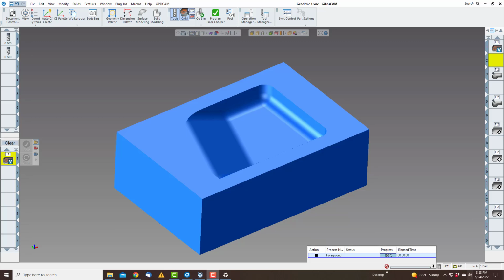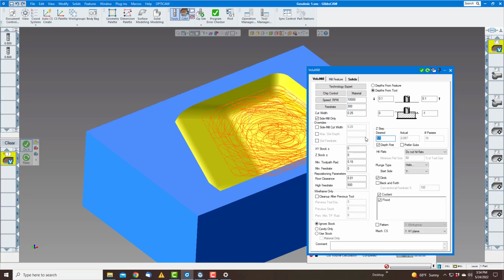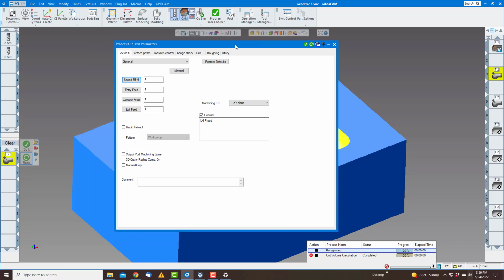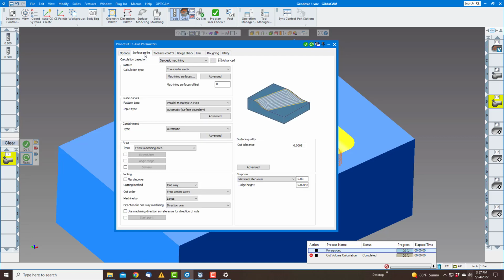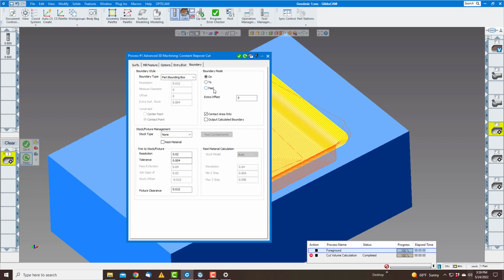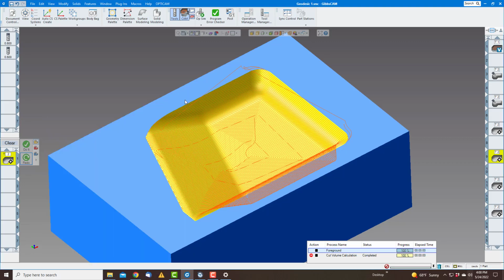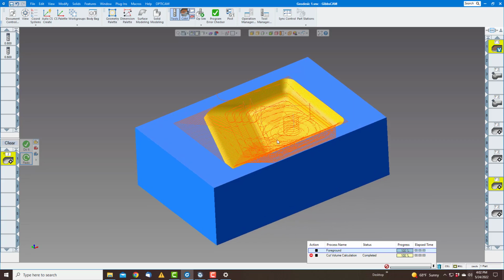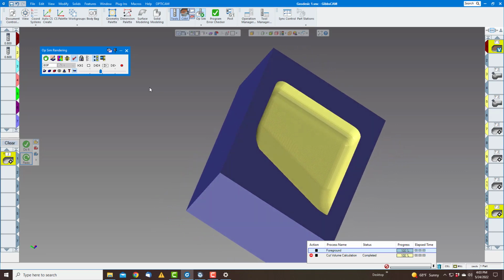GibbsCAM Geodesic machining #1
How to use the Geodesic function in GibbsCAM for better toolpaths for molds and surfacing.